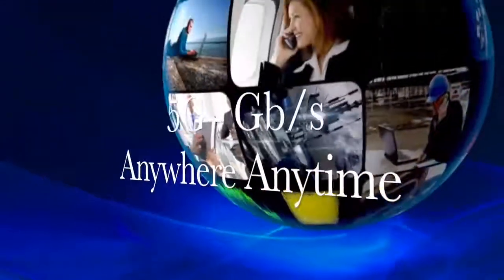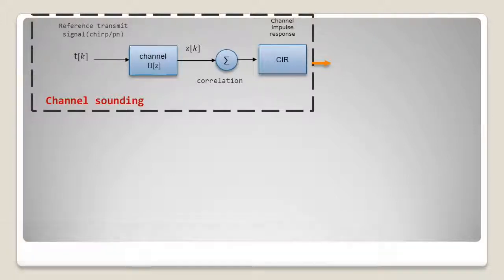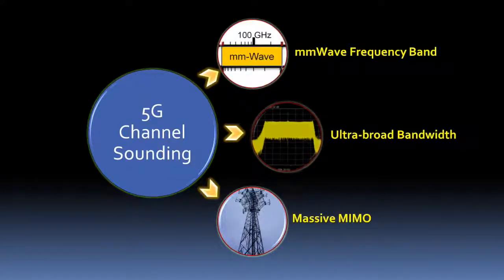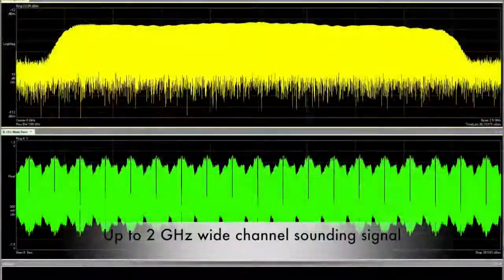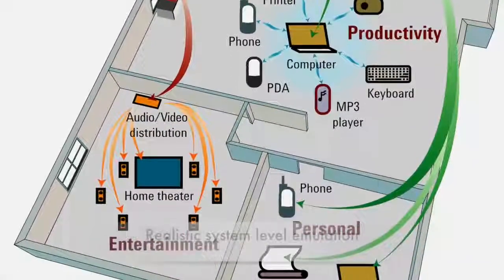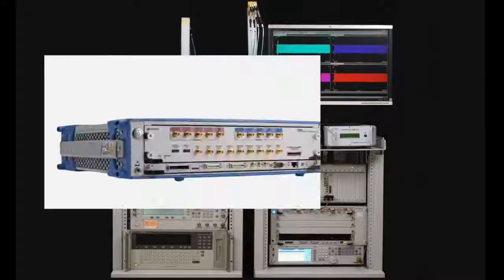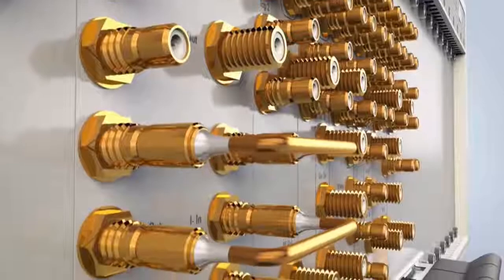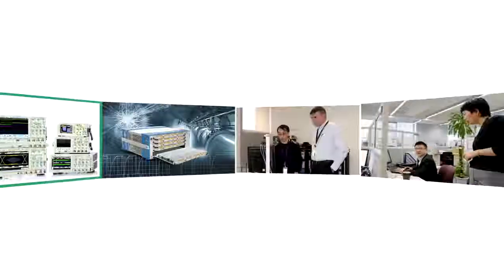5G Channel Sounding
This video discusses Keysight's mmWave MIMO channel sounding solution for 5G. 5G is aiming to achieve gigabytes per second data rate anywhere, anytime, and to get there, we need to use new technologies such as massive MIMO and millimeter wave broadband.